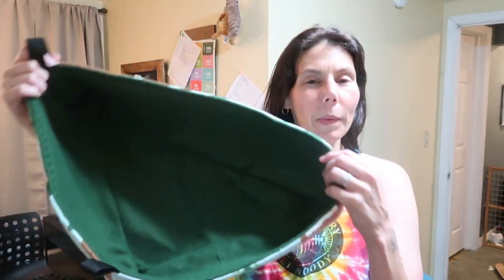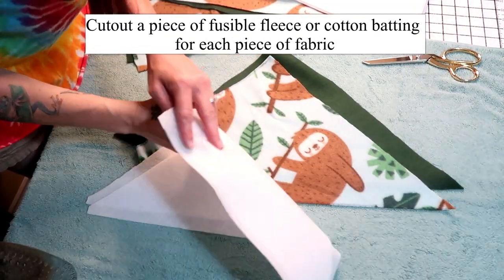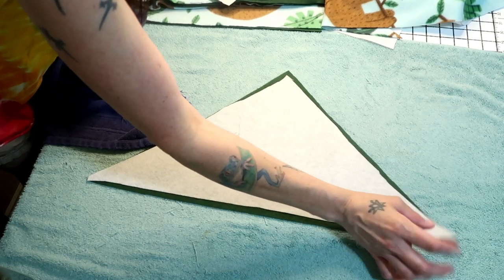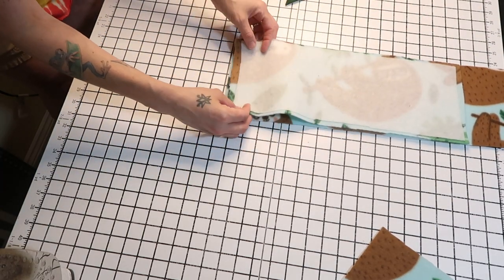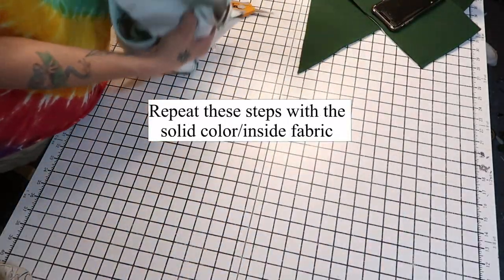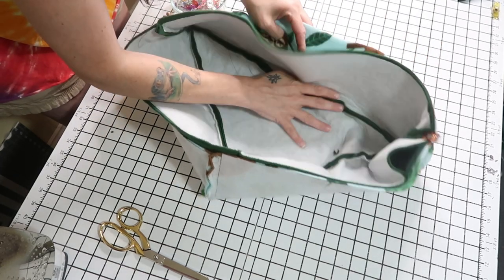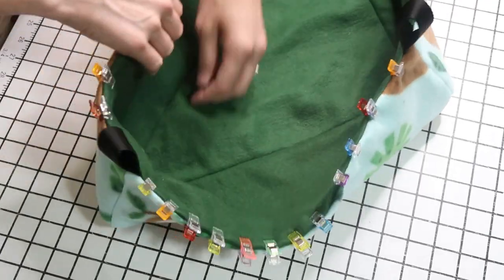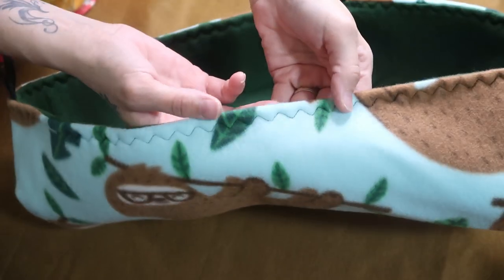Sewing for Pets - Corner Hammock Tutorial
This corner hammock will make a great addition to your ferret cage. The hammock can be made in many different sizes so it is also great for rats, chinchillas, sugar gliders, guinea pigs and other small pet.

For other easy to follow Sewing for Pet Tutorials check out this playlist on my channel

This hammock was made for ferrets. The  measurements I used for the corner hammock in this tutorial are:

Triangle
16” x 16” x 22” (long side/front)
Two side pieces
16” (L) x 6 (W)
Front Piece
22 (L) x 6” (H)